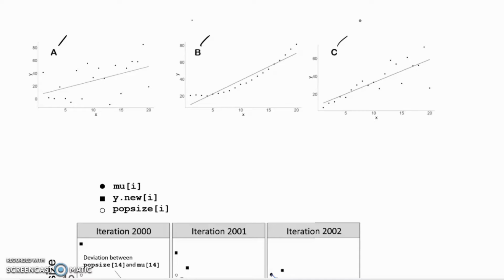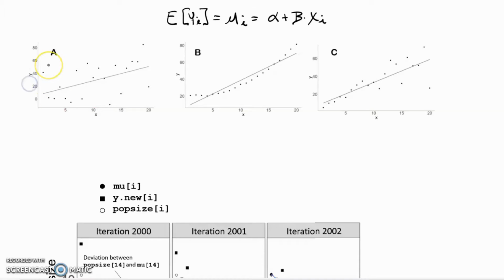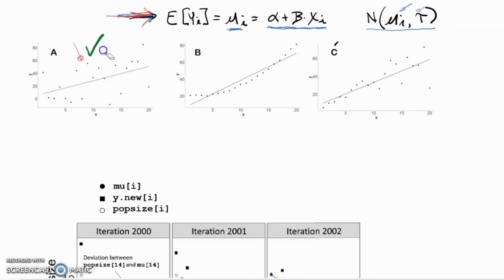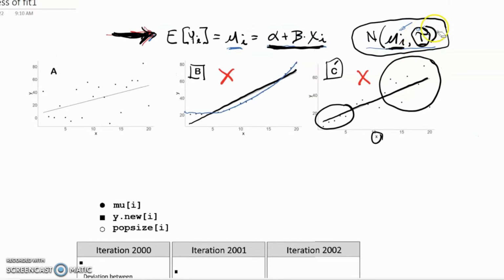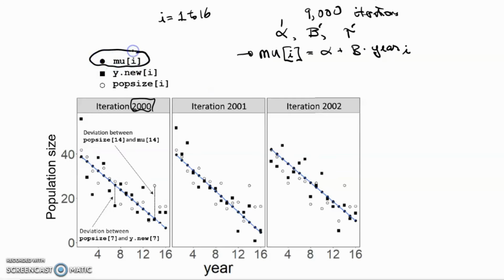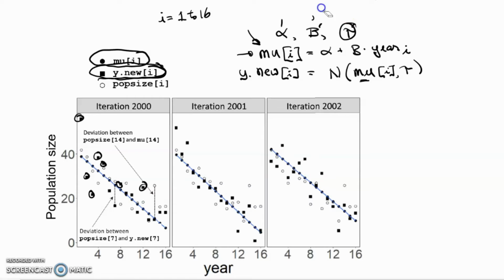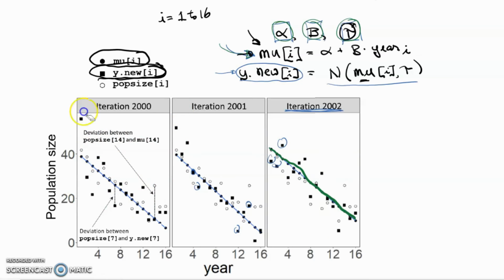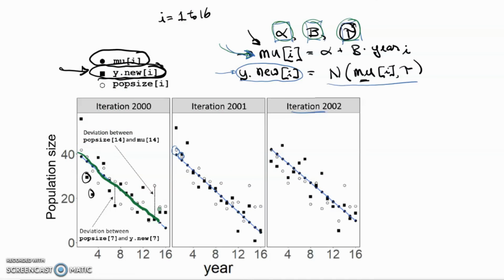Week 11. 2 of 4. Goodness of fit. The concept